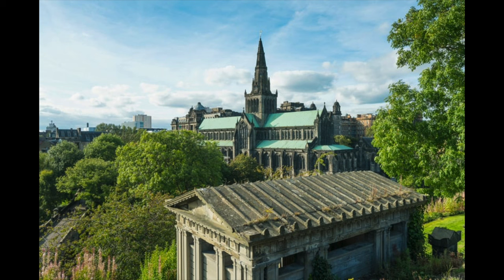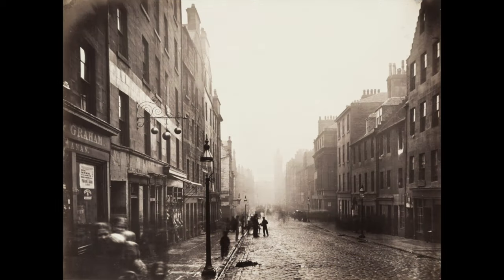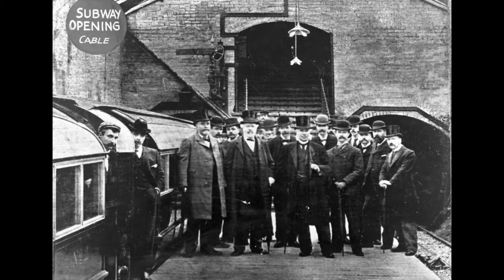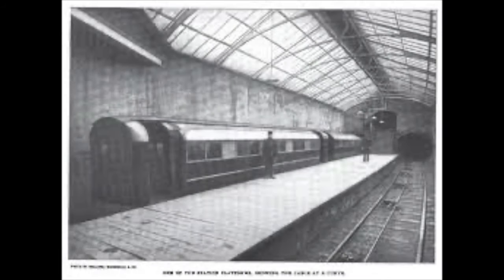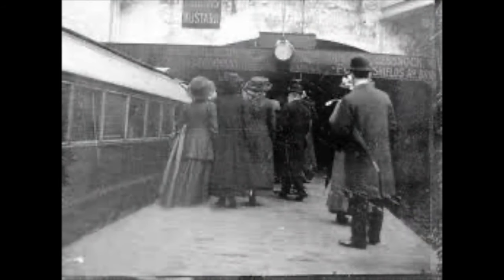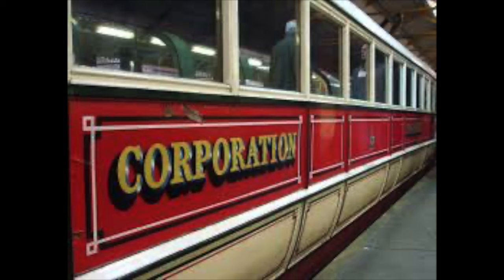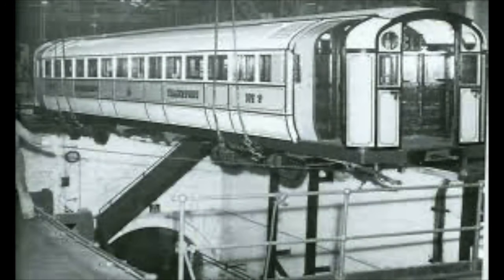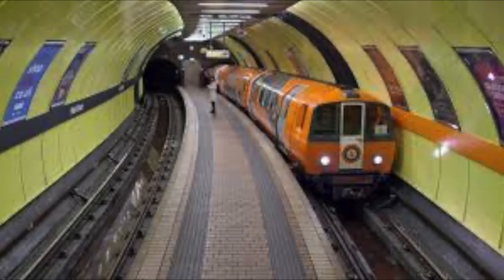The Glasgow Underground - the Clockwork Orange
there are only 3 underground services in the UK and this one is the most unique by being the most original, not only is its gauge unique, it holds the unique achievement of never being expanded upon or layout changed since the day it opened!